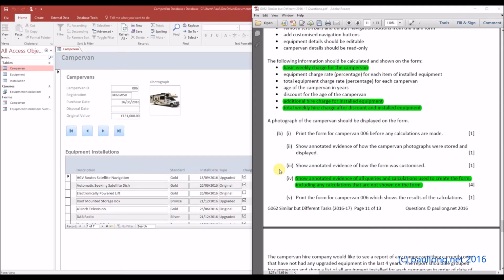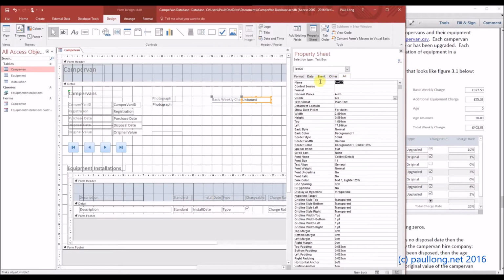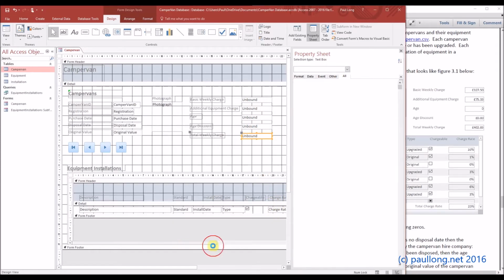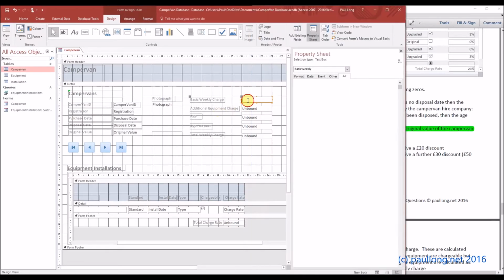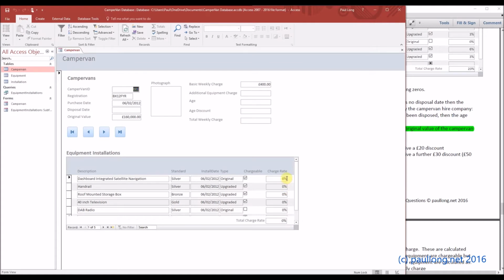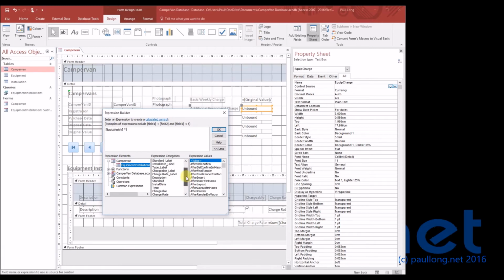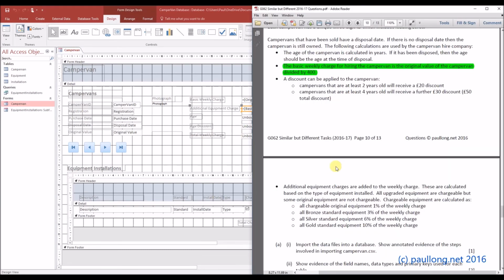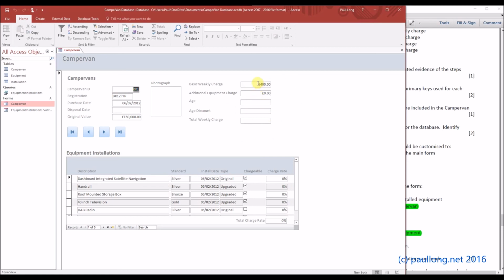3biv 1 Basic Calculations